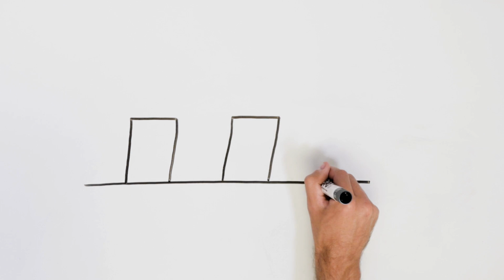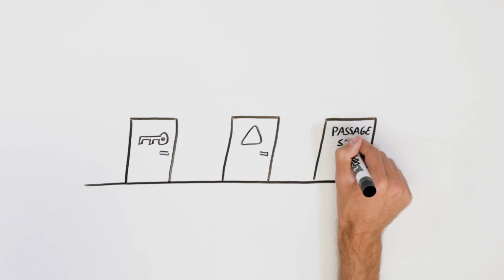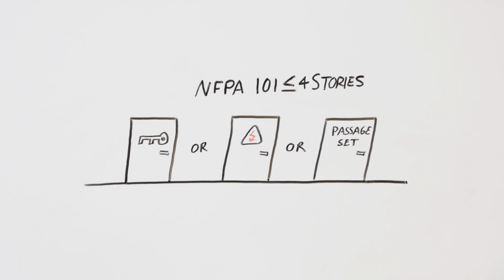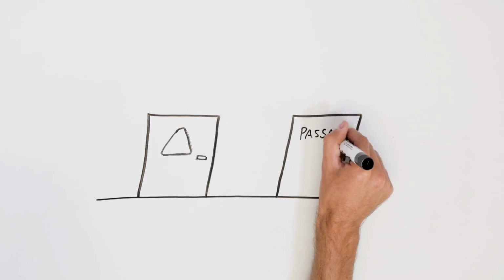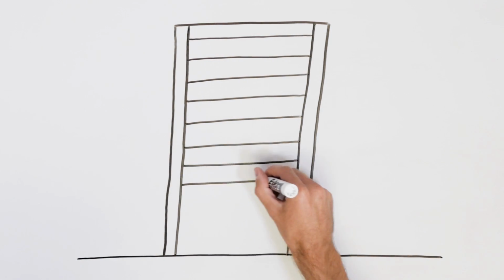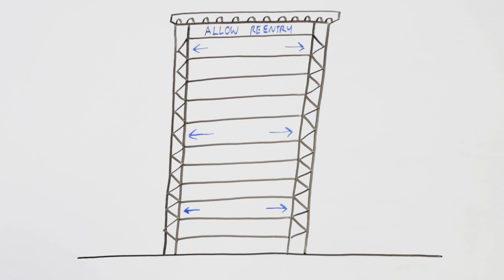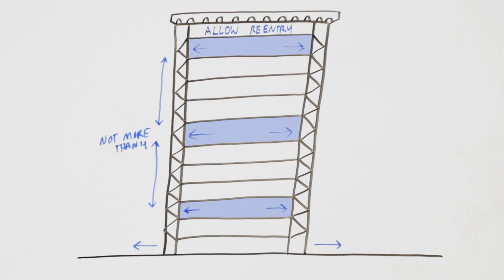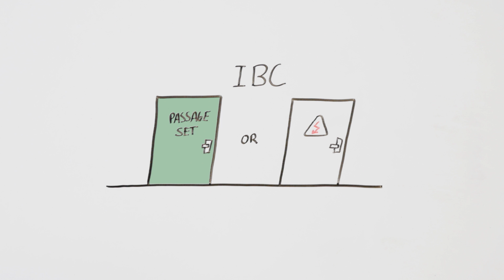Decoded: Stairwell Reentry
This video provides information about stairwell reentry.